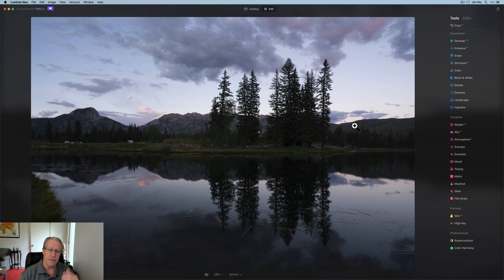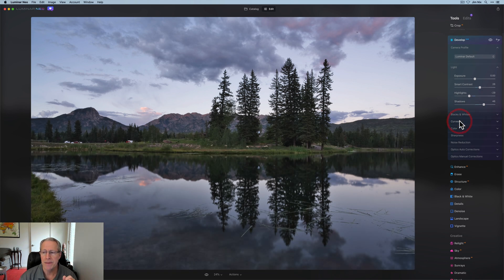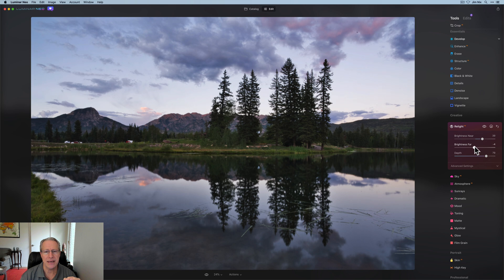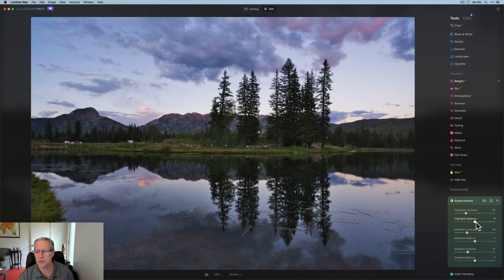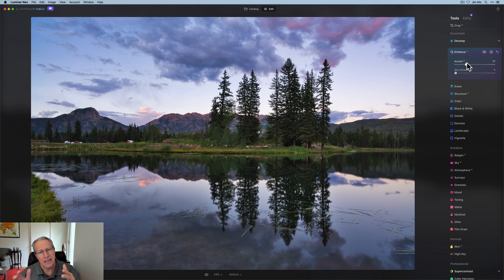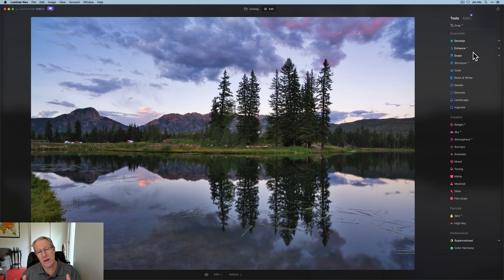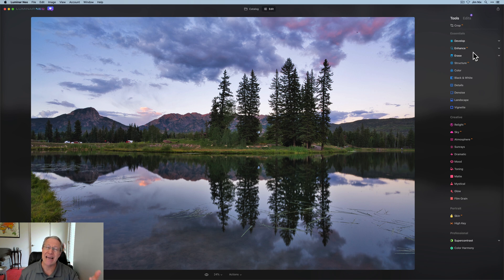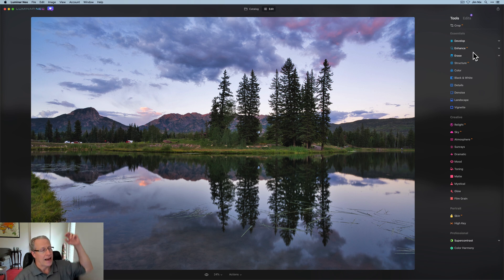Luminar Neo: Make Relight AI POP! (3 Filters that Help)